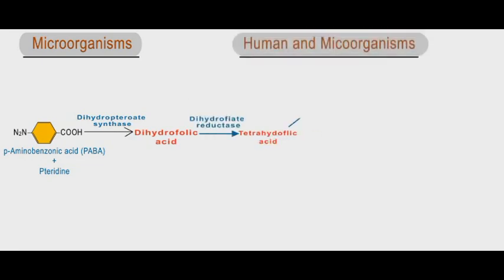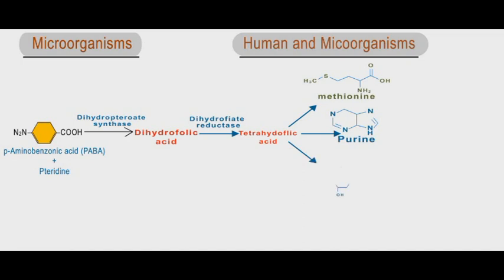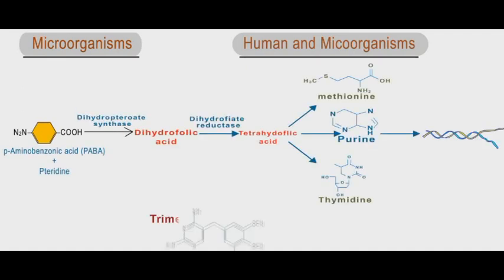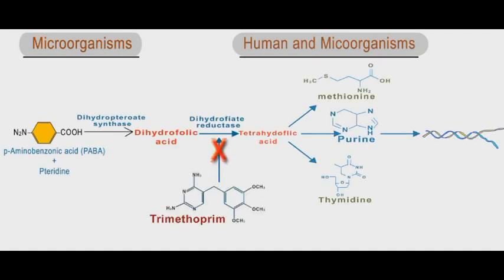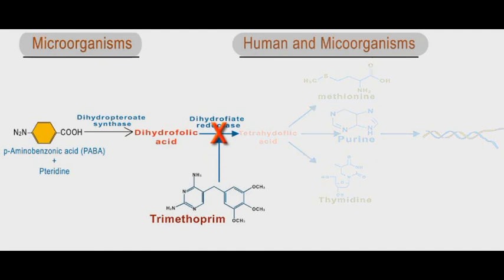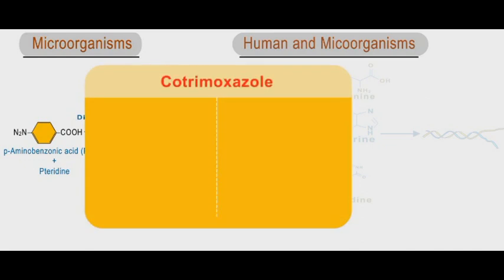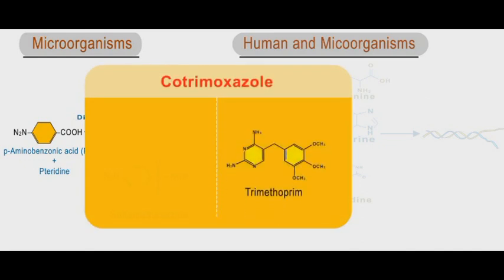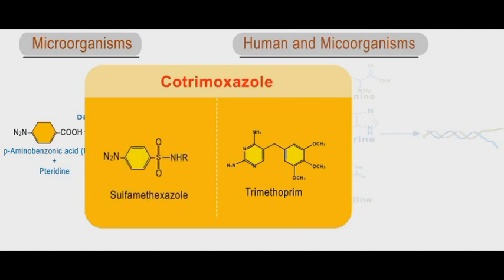Sulfonamides and trimethoprim animation: folic acid inhibitors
sulfonamide and trimethoprim inhibit bacterial folic acid diffrent stages. Dihydropteroate enzyme catalyze the synthesis of bacterial folic acid. Sulfonamide antibiotics inhibit dihydropteroate enzyme thus interfere with folic acid synthesis. Dihydrofolate reductase catalyze the conversion of tetrahydrofolic acid in human and bacteria. Trimethoprim inhibits this enzyme.